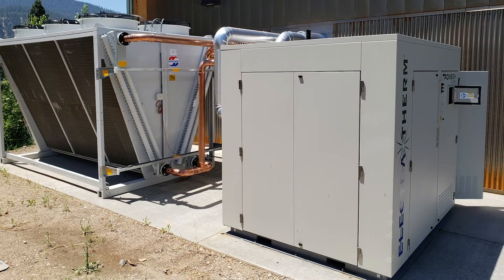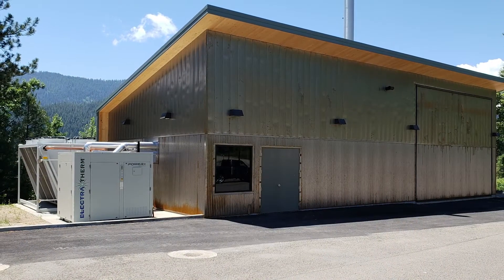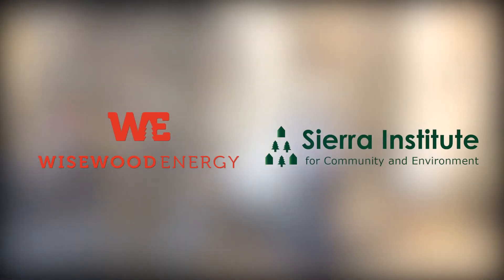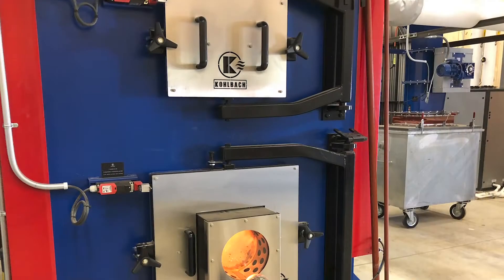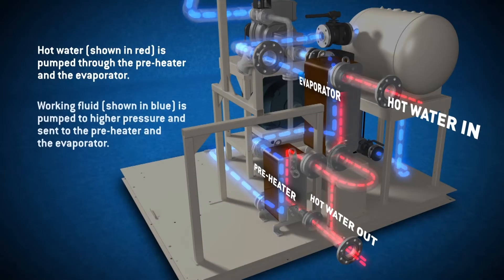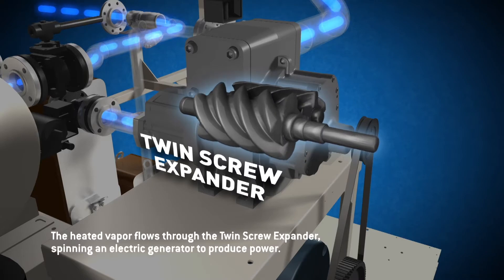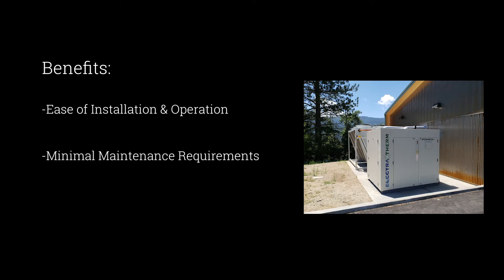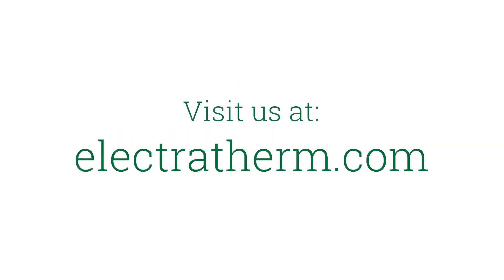Baseload Renewable Energy from Biomass in California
ElectraTherm, a leader in distributed waste heat to power (WHP), commissioned its first Power+ Generator in California to generate fuel-free power from a biomass boiler. The Organic Rankine Cycle (ORC) generator is part of a California Energy Commission grant for CHP/prime power generation from biomass. A partnership between Wisewood Energy and the Sierra Institute developed the plant and site so that a biomass boiler will provide heat to the Plumas County Heath and Humans Services Building in Quincy, California. By incorporating ORC technology seasonally when heat demand for buildings is available, the plant will also generate electricity to offset the power consumed onsite.